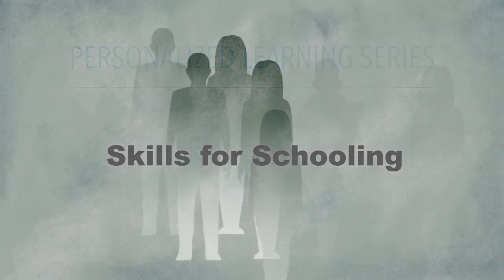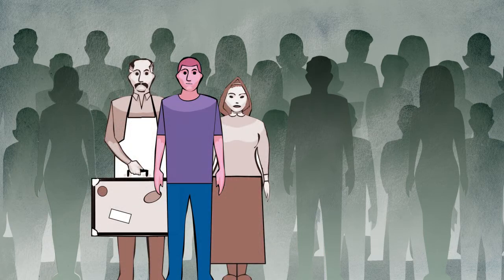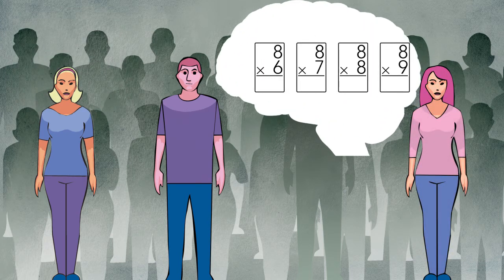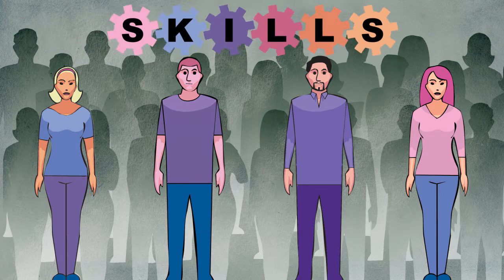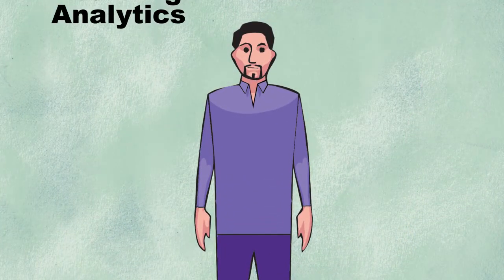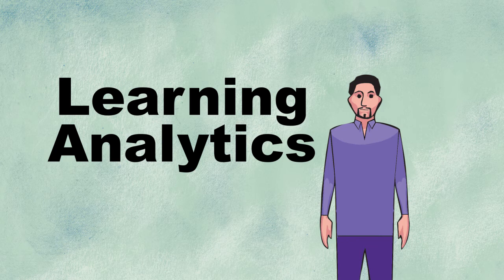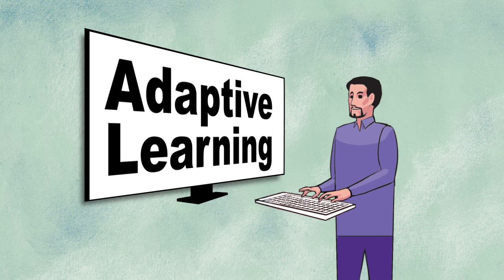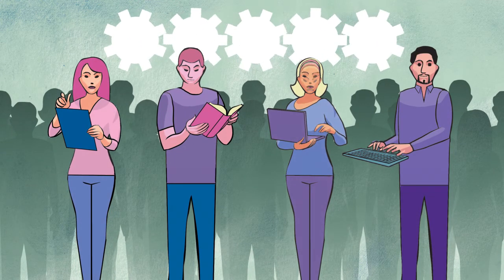Skills for Schooling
There is a lot of hype around learning analytics and adaptive learning. This explainer, which is an introduction to a short course on these topics for educators who want to learn the basics, gives the rationale. Why—and when—should you care about these technologies?